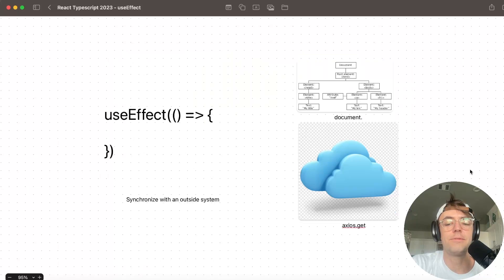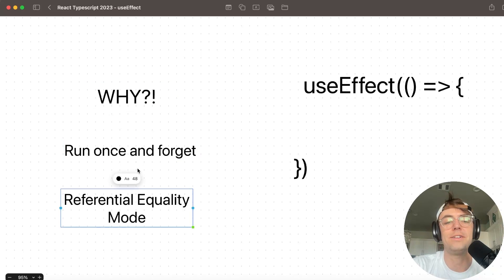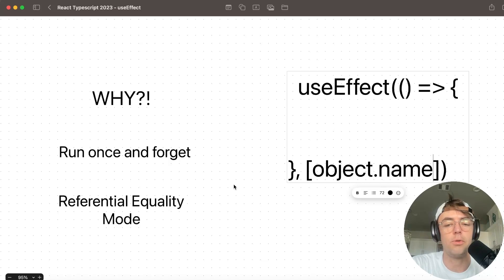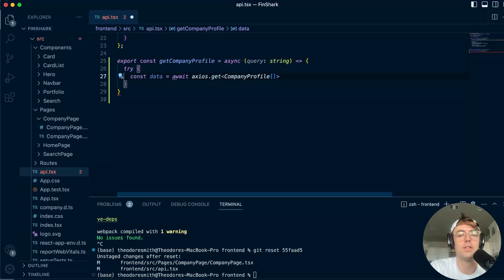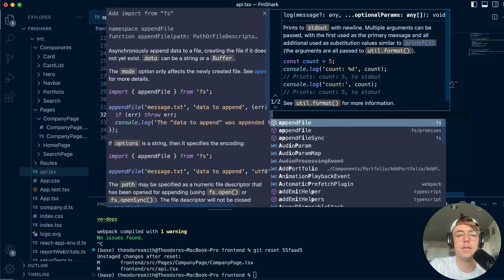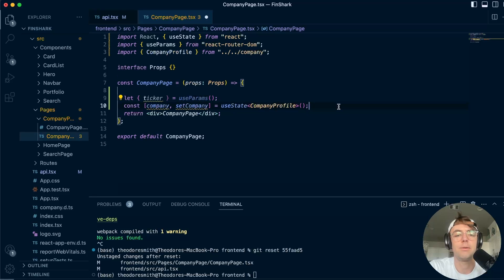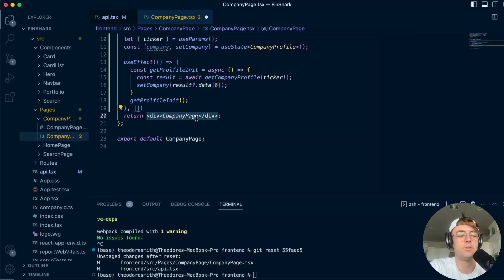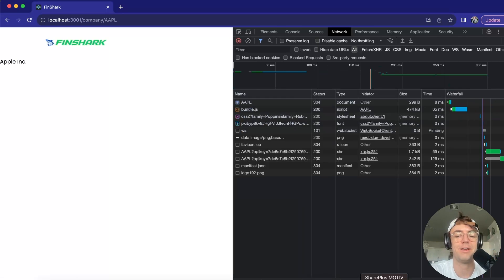React Typescript 2023 - 17. useEffect